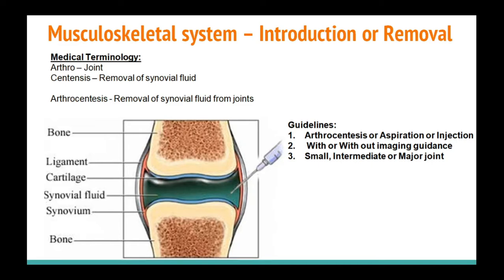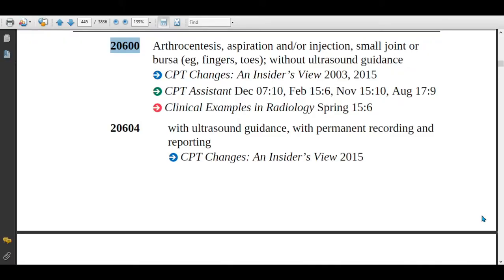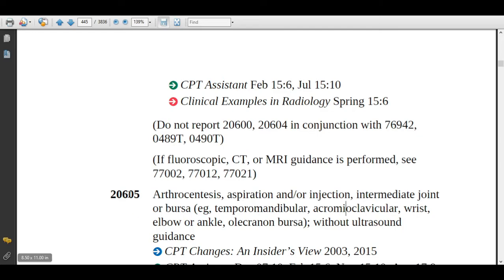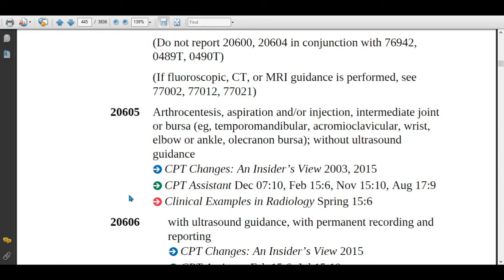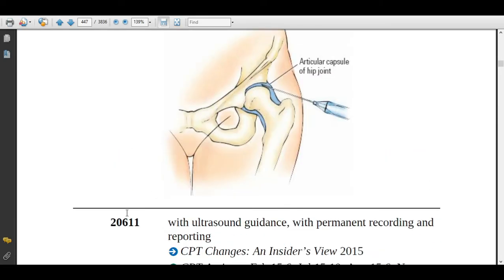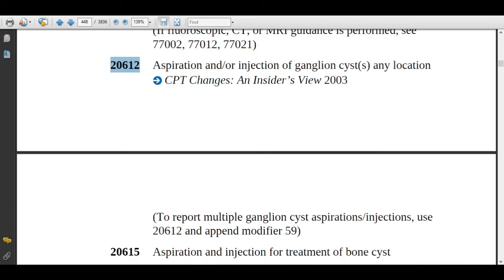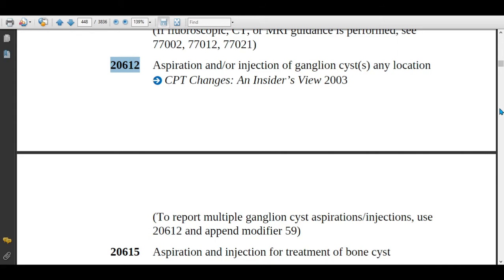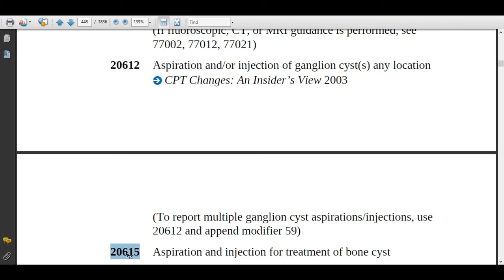Musculoskeletal System - Arthrocentesis - Current Procedural Terminology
This video provides information about arthrocentesis procedure guidelines and description of codes.